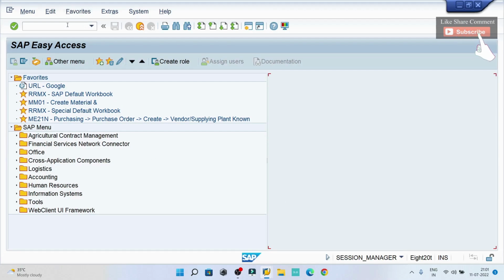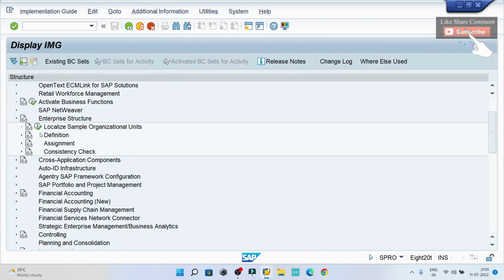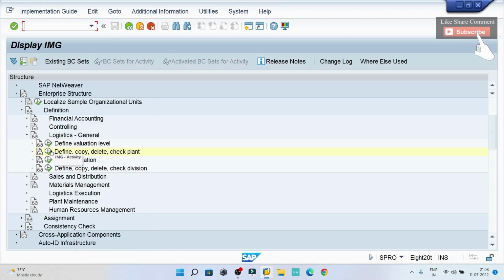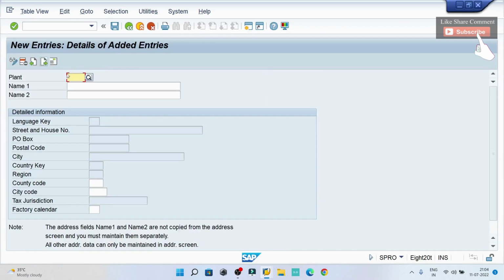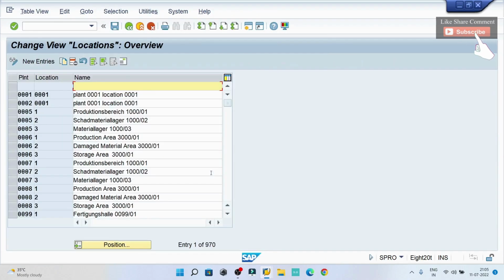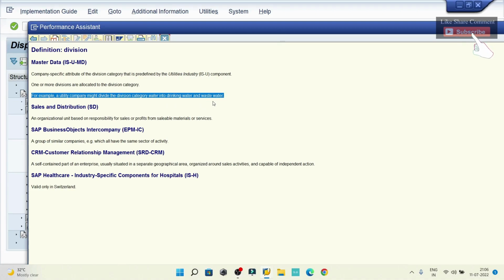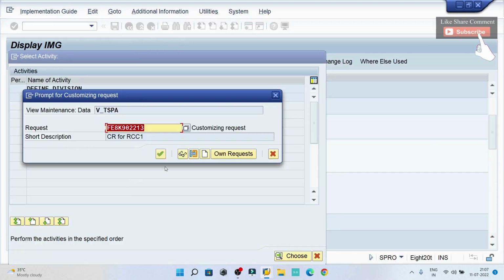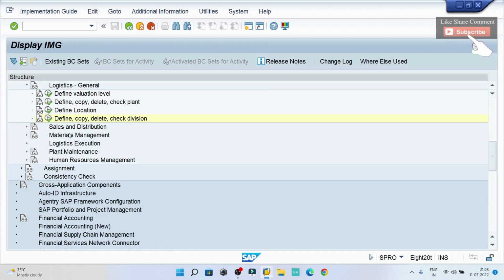SAP Enterprise Structure - Logistics - General - Valuation level - Plant+ Location - Division - Live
SAP - Live - Enterprise Structure - Logistics - General - valuation level - Plant - Location - Division  | Series F Episode 3 |

How to Create Company Code in SAP ? How to create the credit control area in SAP ?

About the channel:
SAP PROJECT TYPES?
OPPORTUNITIES IN SAP?
SAP GLOBAL CERTIFICATION AND BENEFITS?
SAP KEY WEBSITES
GROWTH, SALARY AND PERKS?